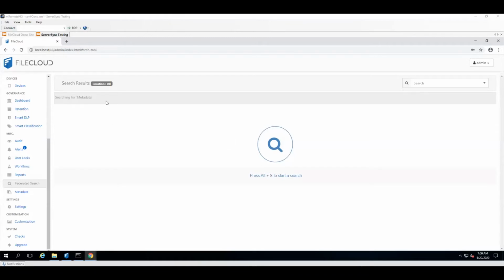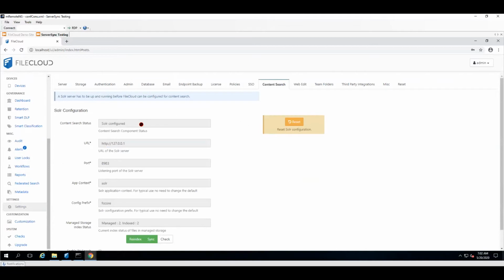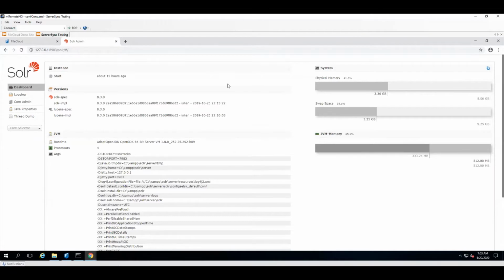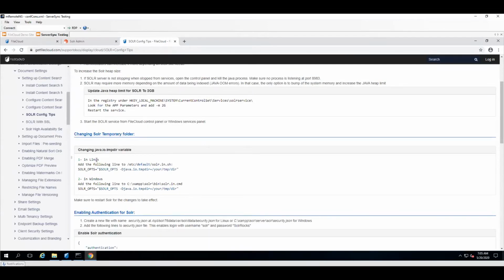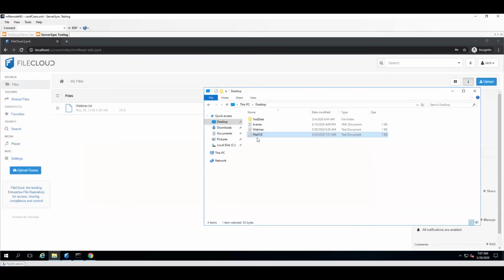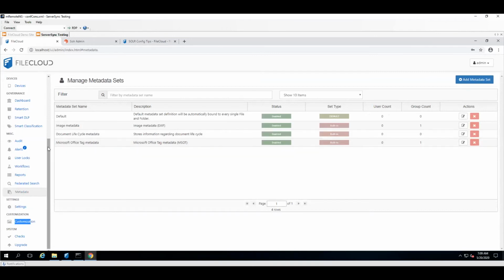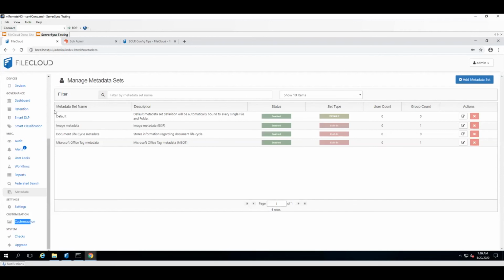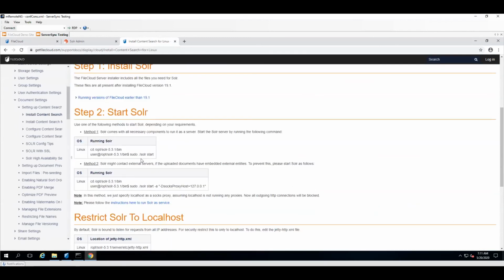How to enable and configure FileCloud's indexed search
Enabling FileCloud's indexed search is easy! Learn how to configure the Solr search, what to expect, the RAM you need, and more.